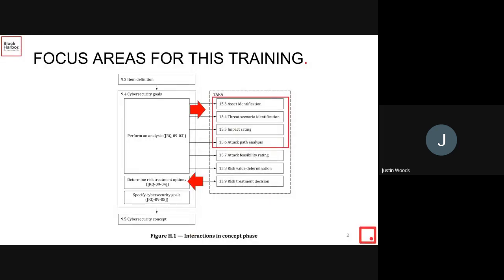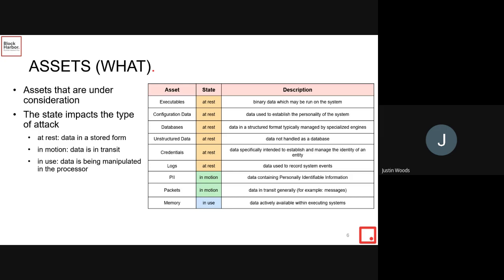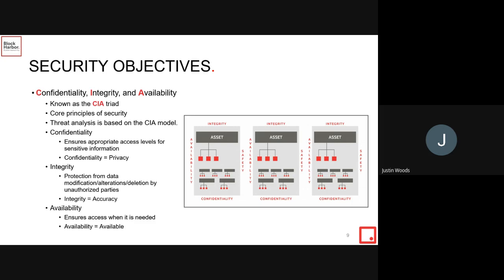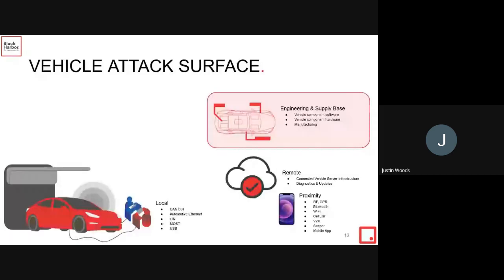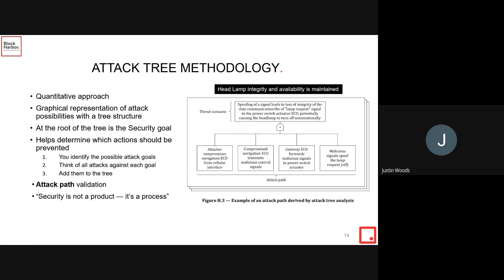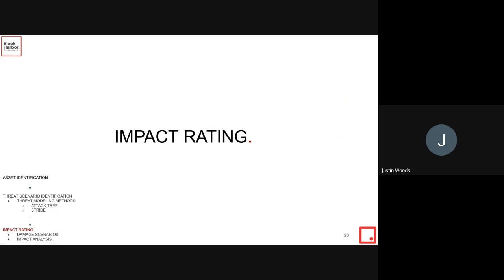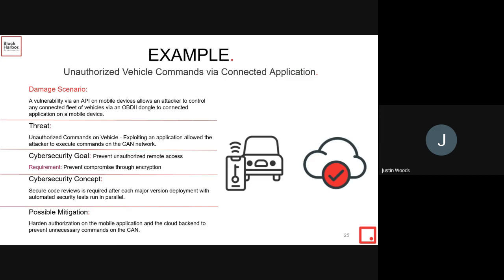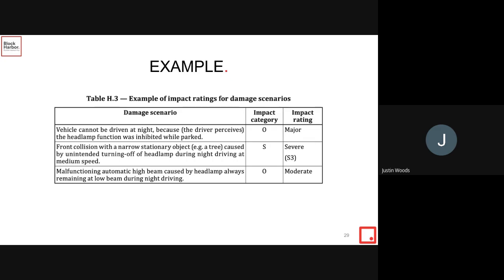ISO 21434 Vehicle Cybersecurity - How to Perform TARA Part 1 - 9/10